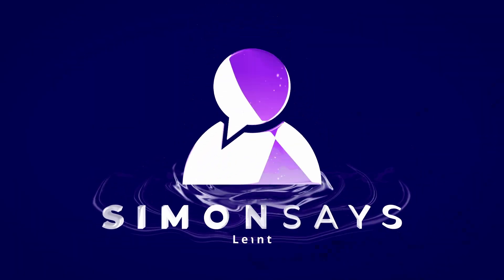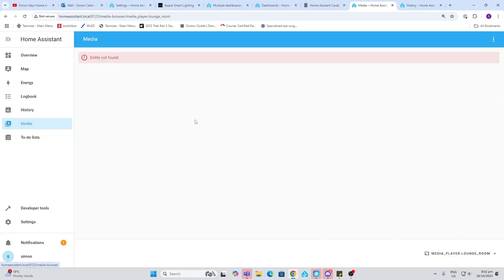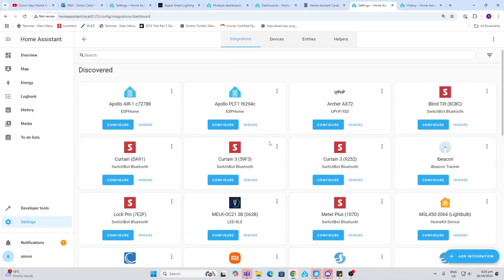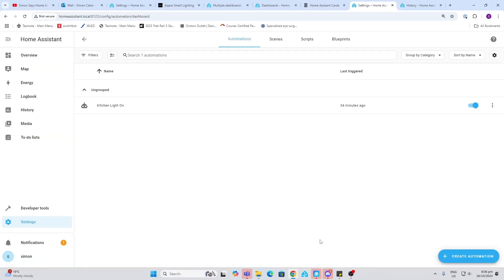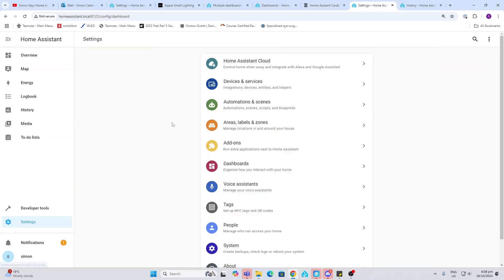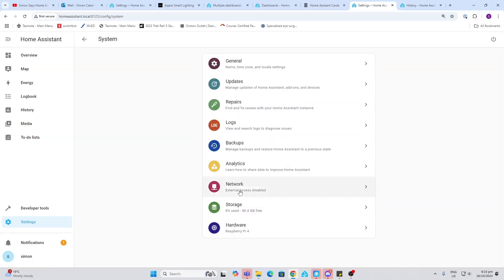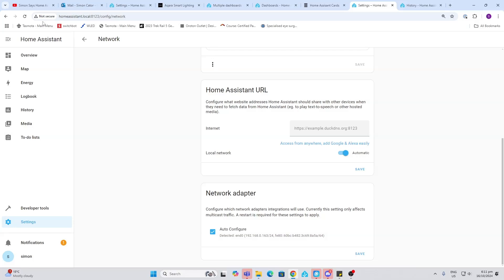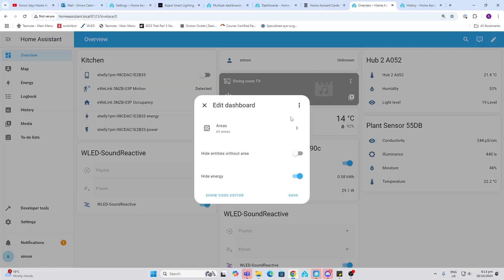Home Assistant COMPLETE Beginners Guide Part 3 - Guided Tour of Home Assistant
Follow with me as we walk around a fresh install of Home Assistant to get an idea of how to get started with your fresh installation.

Some items in my smart home:
My gear:
Rode Wireless Go Mic